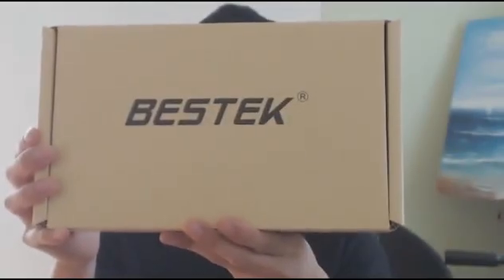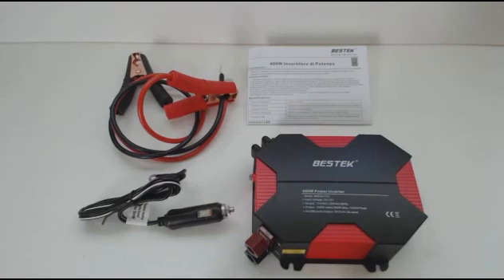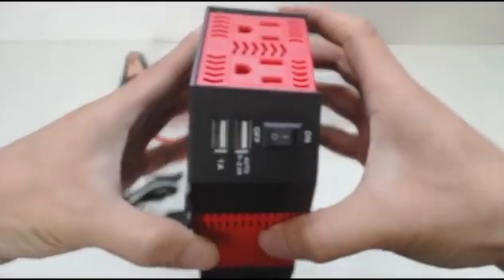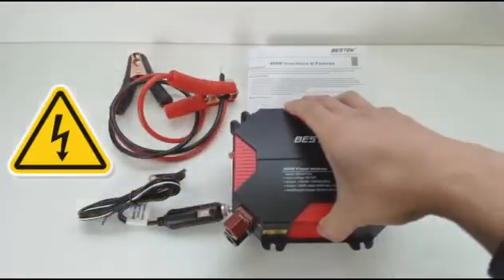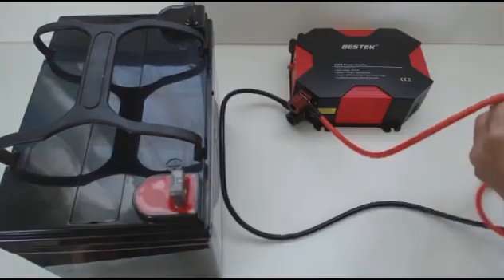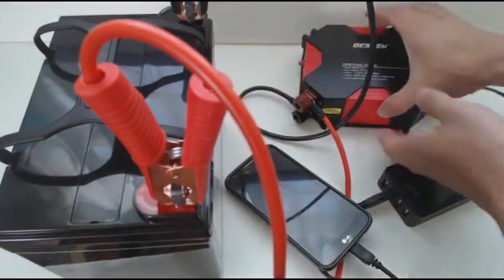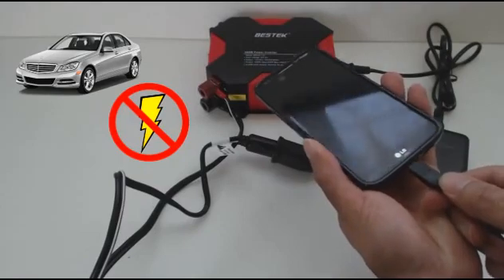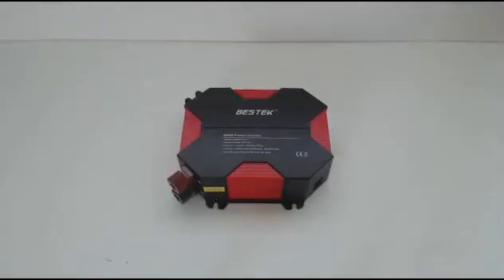What Kind of Power Inverter Should I Buy? | BESTEK | Power Inverter & Customer Reviews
【Product Description】
BESTEK America's Leading Power Inverter Brand
• The highest average review rating of any power inverter brand.
• Designed as a portable power inverter to power up multiple items and most major household appliances.

300W Pure Sine Wave Power Inverter
• Output voltage wave form is pure sine wave with very low harmonic distortion and clean power like utility-supplied electricity.
• Reduce audible and electrical noise in fans, fluorescent lights, audio amplifiers, TV, Game consoles, Fax, and answering machines.
• A must-have for your road trips, vacations, outdoors, emergency kits and more.
• Enjoy 4.2A dual Smart USB ports and 2 standard plug outlets for convenient charging on the road.

【Product Specification】
• Power (2 AC Outlets): 300W Rated, 700W Peak
• Input Voltage: 12V DC, Output voltage: 110V~120V
• Dual USB Port Output: DC 5V, 4.2A rated. Auto 0~2.4A*2
• Indicator: Green-operation, Red-shutdown
• Over Voltage Shutdown: DC 15V-16V, Low Voltage Shutdown: DC 10V-11V
• Dimensions are: 6.34*3.84*2.28inch

【Optimal Use and Precautions】
• For DC12V ONLY, not applied for DC 24V and airplane use.
• Please do not leave the Power inverter in the ON position while your car is off.
• When the switch is in the ON position, but with no load, the inverter draws power from the battery.
• If the rated input of any connected AC devices exceed 150W, please use battery clamps to directly connect to your vehicle's battery as most vehicles 12V ports are rated and fused for 150W.
• Avoid placing the inverter into sunlight directly or next to heat-sensitive materials to protect inverter from getting too warm.
• Caution! Not designed for high power electric devices such as hair dryers, electric heaters, curling irons, etc.

【Package List】
• 1 x 300W Power Inverter
• 1 x User Manual

【More Information】
This video is recorded by Bestek fans.

Definitely, we appreciate them for purchasing these products and making reviews for us.
Thanks for all the customers and friends to support BESTEK brand, company and products.

To stay up to the latest news or videos, please keep in touch with following websites.